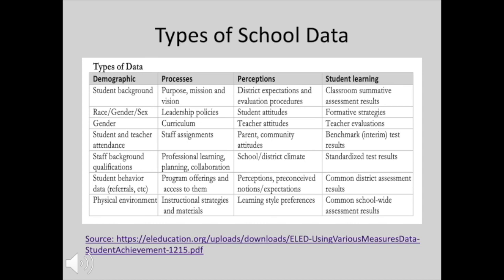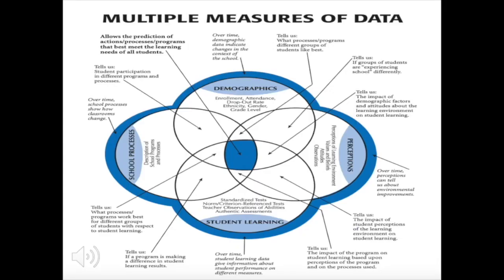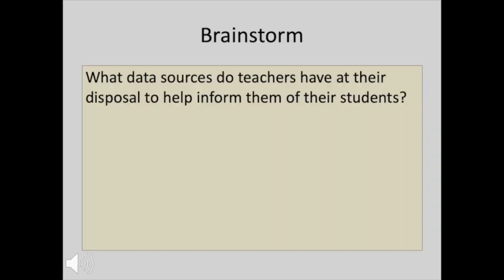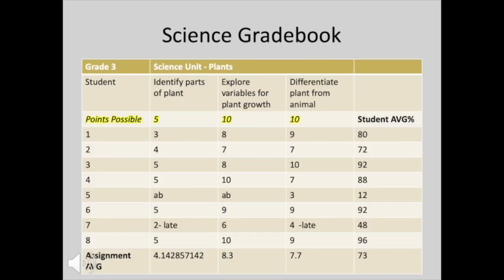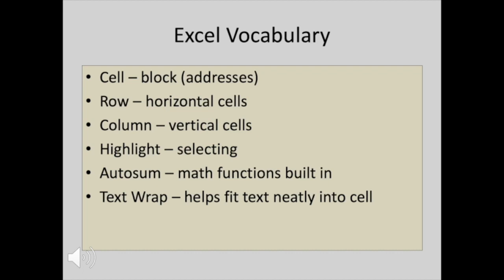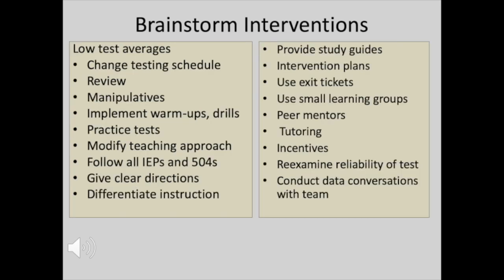EDU 556 Module #7 Presentation 2023